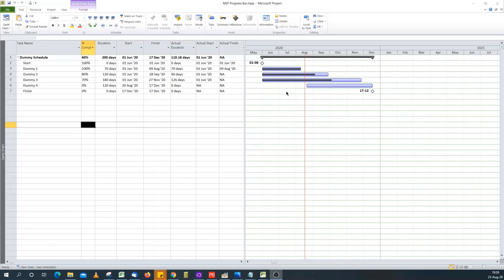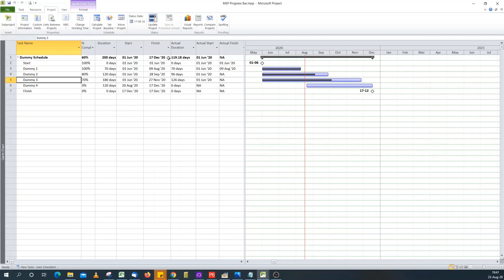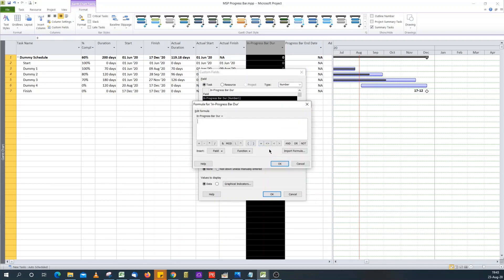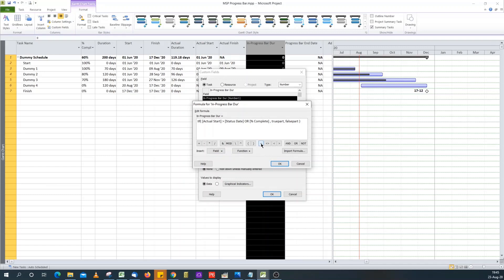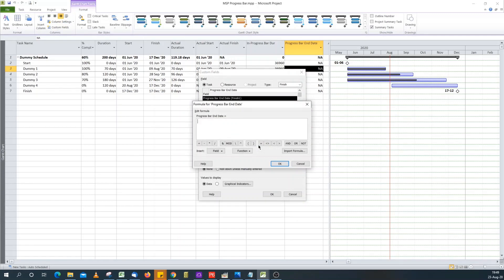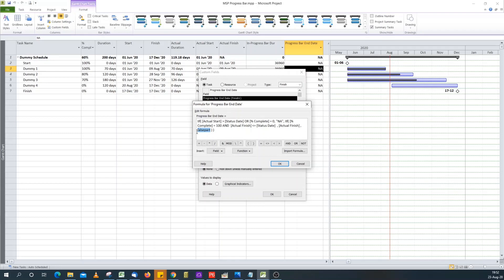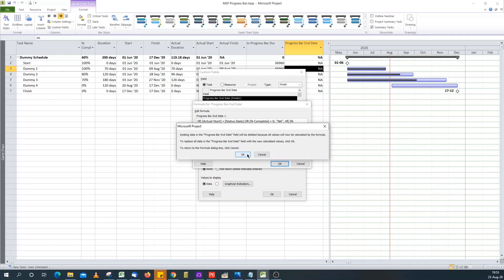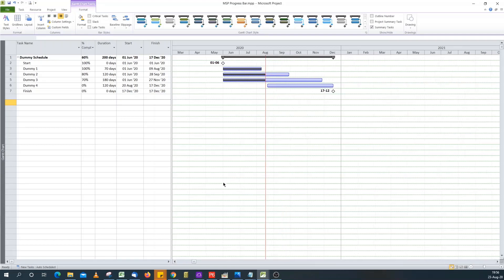How to stop Microsoft Project progress bar extending beyond status date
Here is a workaround that will ensure that your progress bars are always left of the status date line. This workaround assumes you have a proper schedule with no actual dates later than the status date.